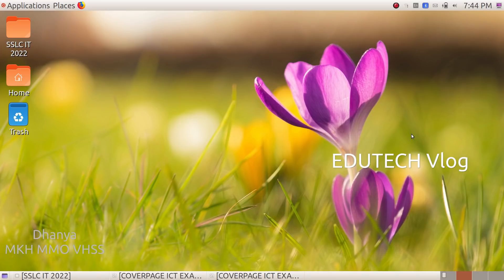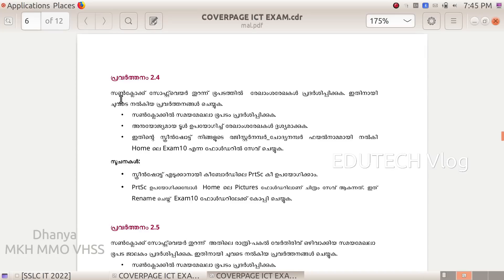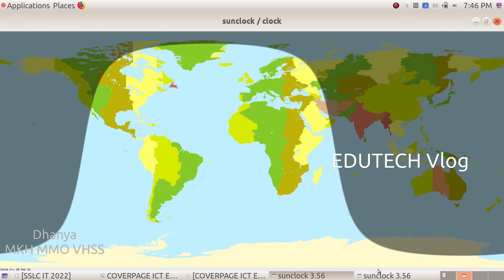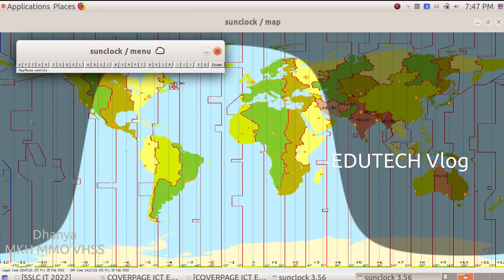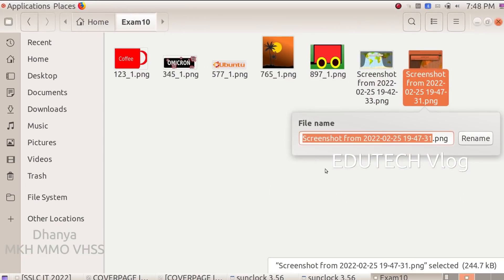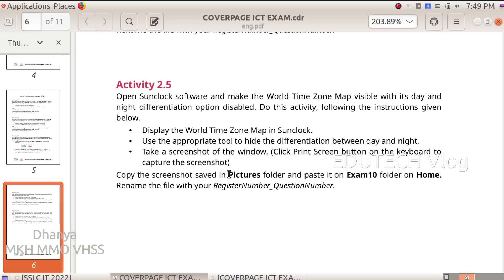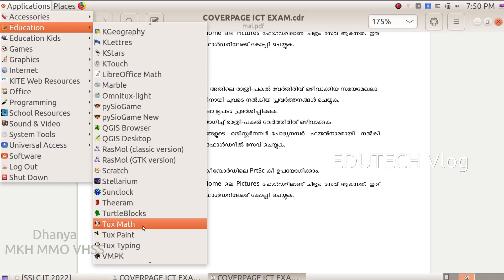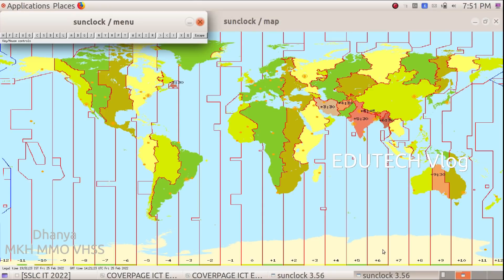SSLC IT MODEL QUESTIONS 2022 | Sunclock | Group 2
SSLC IT MODEL QUESTIONS 2022 ||Group 2| SUNCLOCK
Kite SSLC IT MODEL QUESTIONS 2022

SSLC IT Model Questions 2022
Malayalam

SSLC IT 2022 Video Tutorials